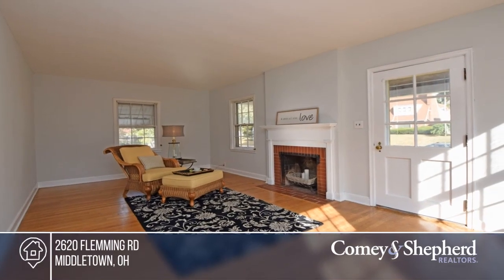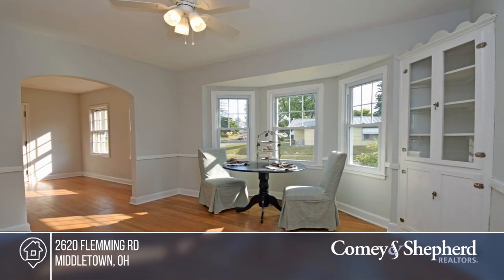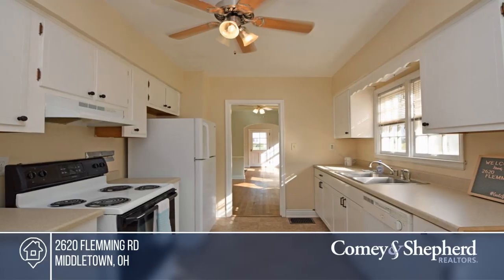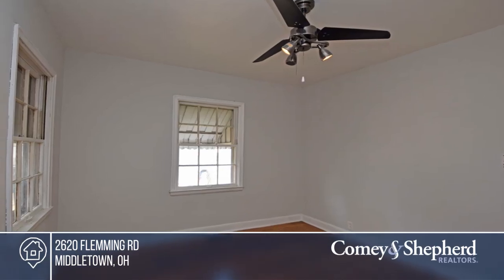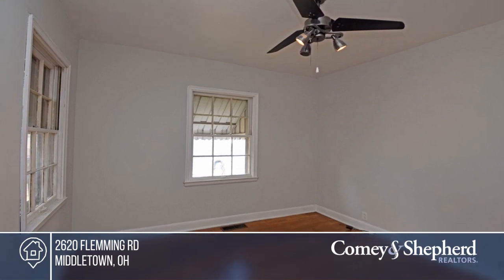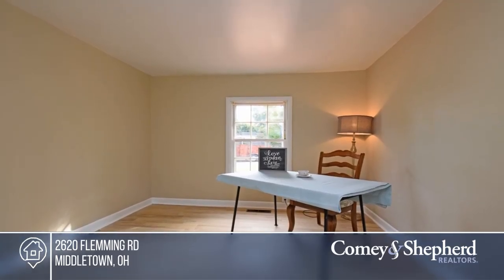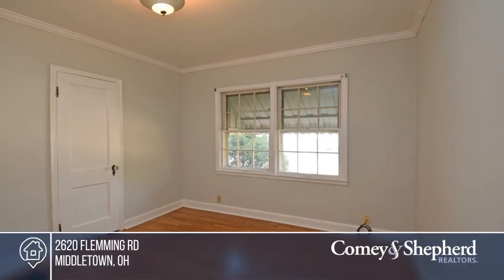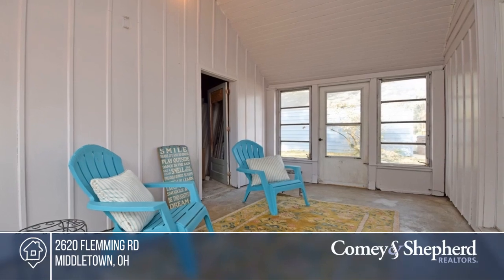2620 Flemming Rd Middletown, OH | MLS# 1641108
2620 Flemming Rd , Middletown, OH

This cozy cottage evokes feeling of home and relaxation w/ timeless elements! Take a deep breath on covered front porch or 3 season breezeway w/pitched ship-lap ceiling. DR bay window and built in, brick sidewalk, 2.5 car garage w/copula and weather vane. Extra room for den and crafts. New lower kitchen